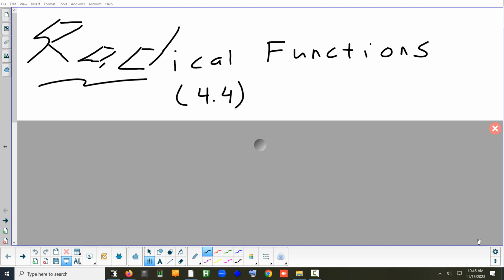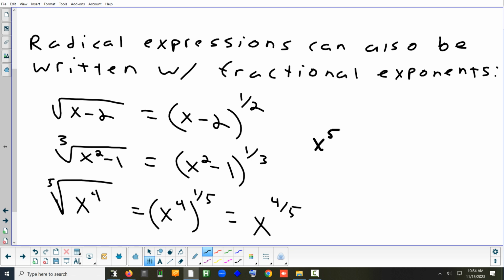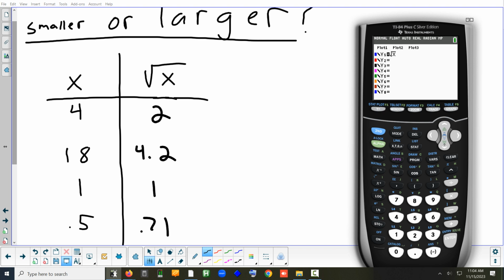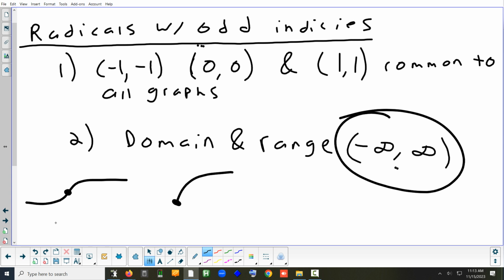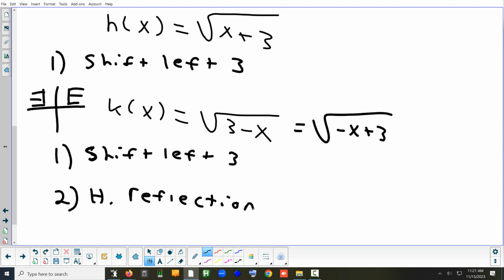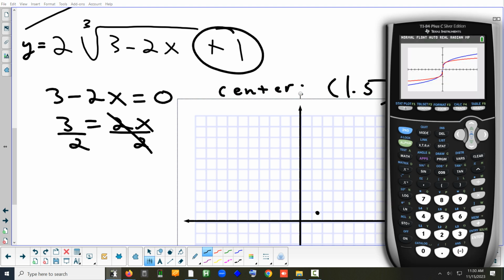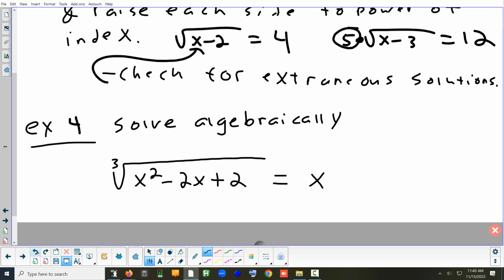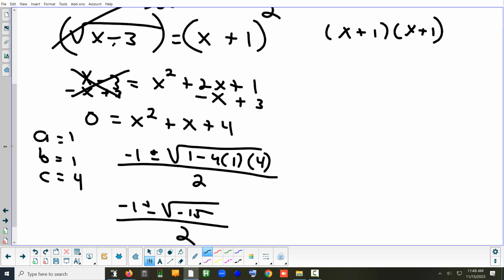4.4 Radical Functions 11-15-23